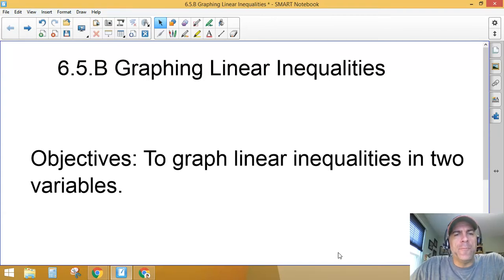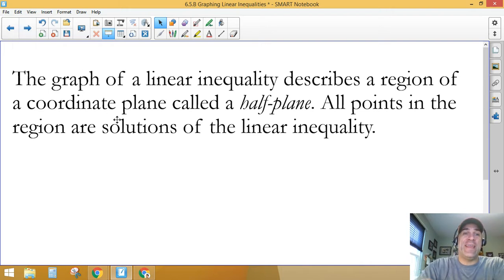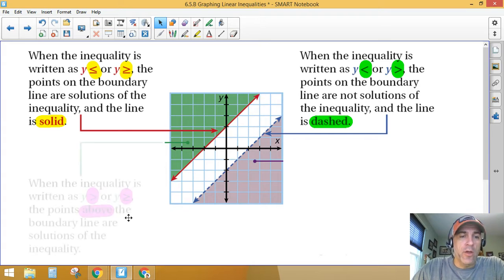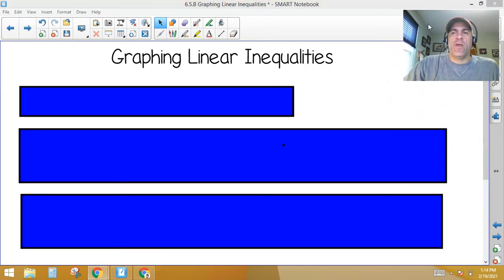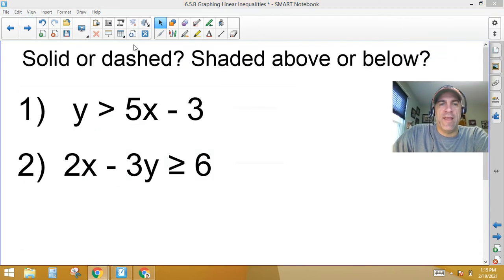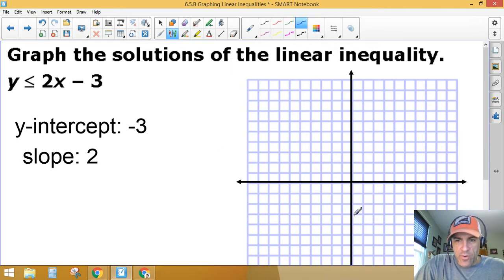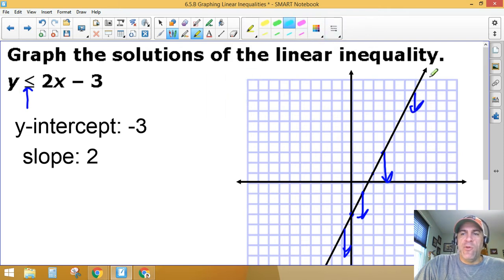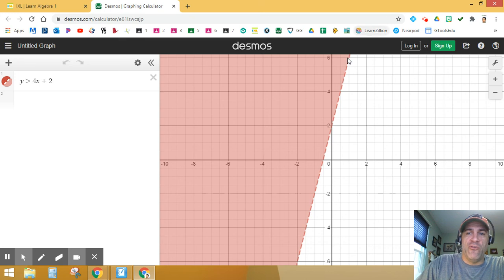Algebra 6.5.B.1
Graphing Linear Inequalities (video 1)